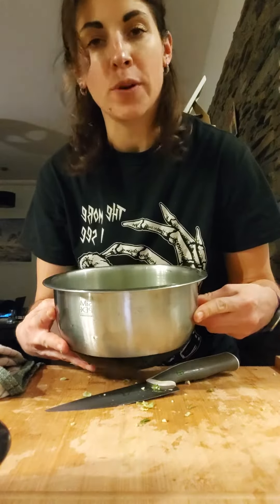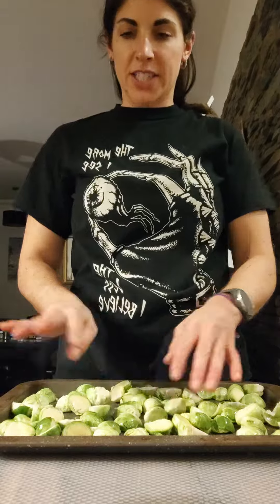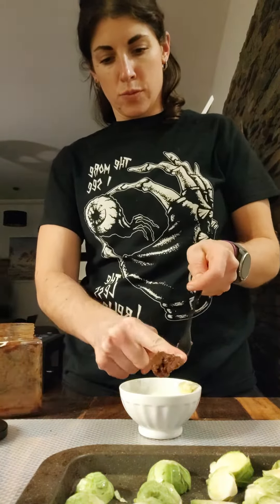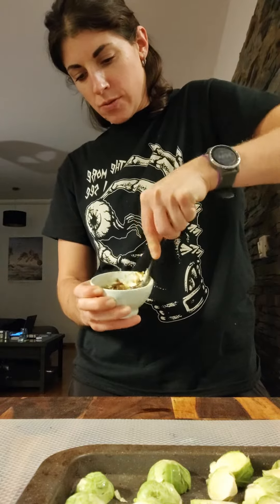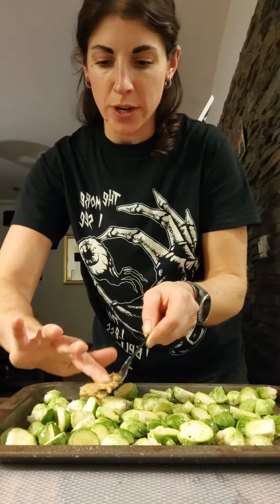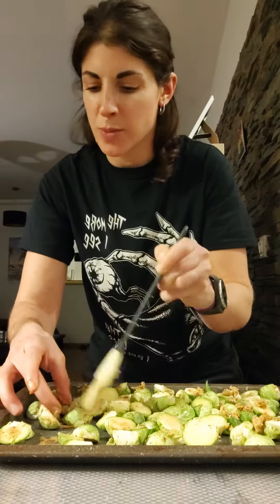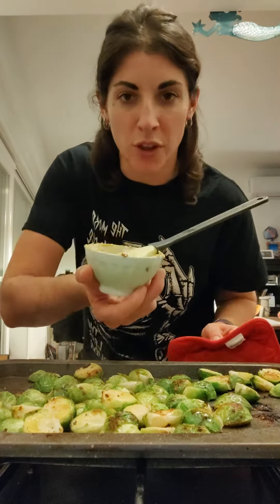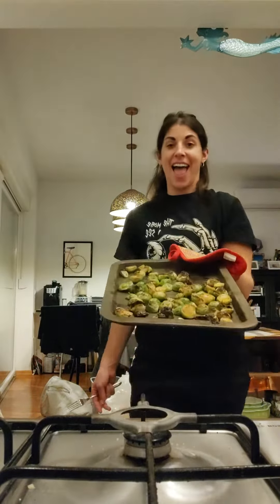EASY MISO BRUSSELS SPROUTS SIDE DISH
Try this easy-to-make miso-infused Brussels sprouts recipe. Brimming with nutrients like Vitamins B, C and K, these roasted sprouts have both a delicious blend of sweet nutty flavor and umami richness.

Ingredients:
500 g Brussels sprouts, trimmed, washed and halved
2 tbsp softened butter
2-3 tsp red miso paste
Salt
Black pepper

Full written recipe on the blog!